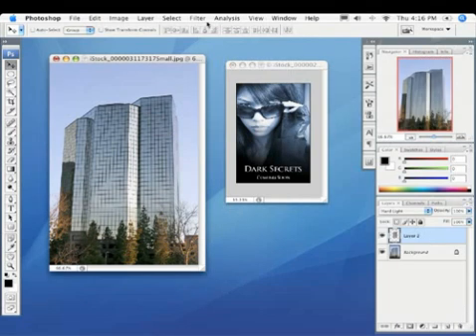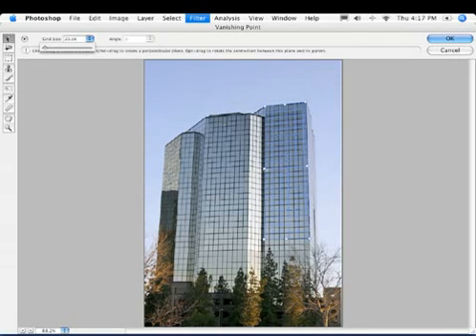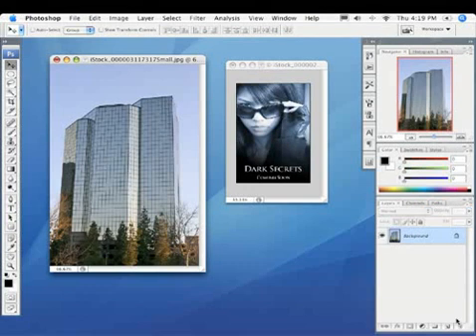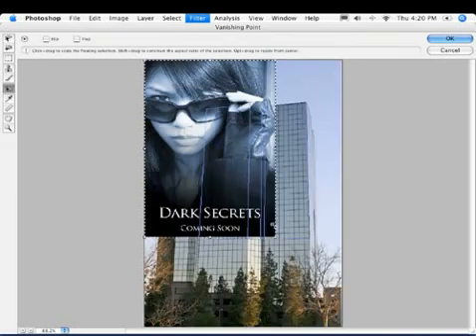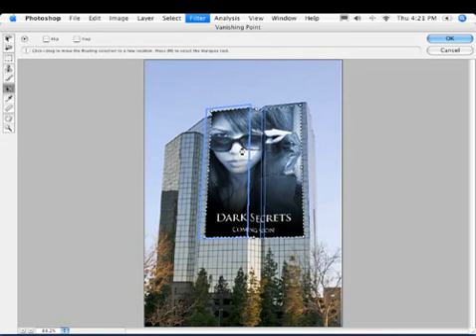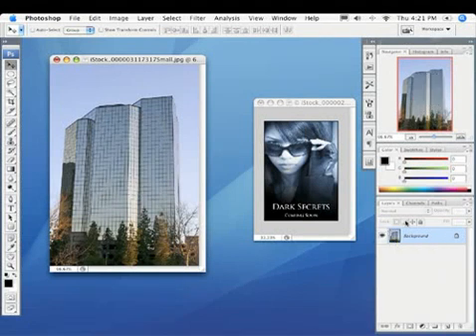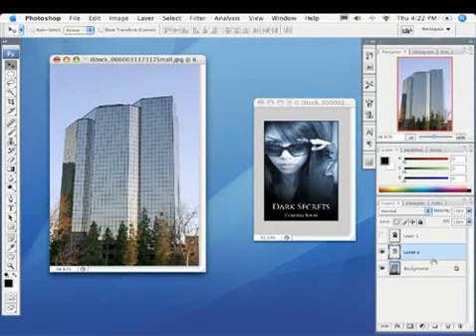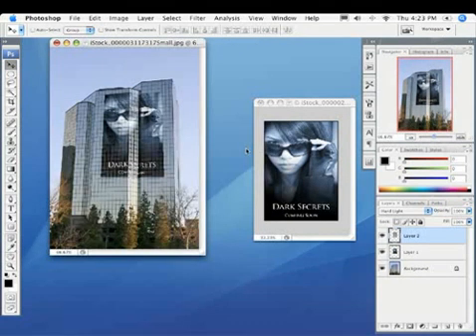Vanishing Point - Tutorials Videos - Planet Photoshop.flv